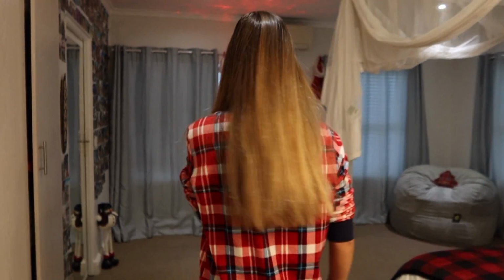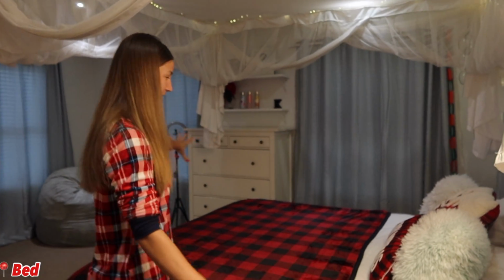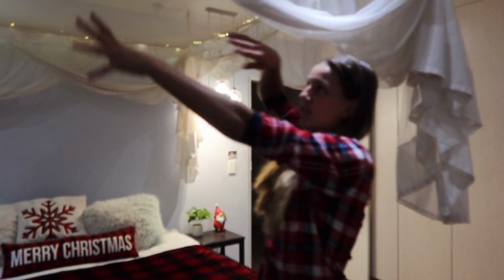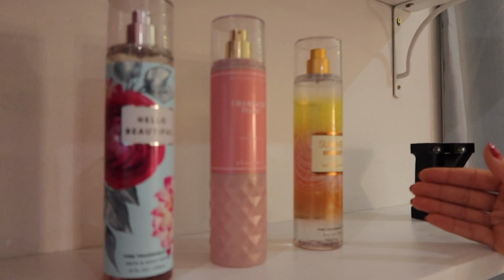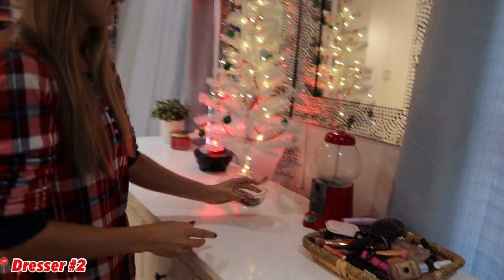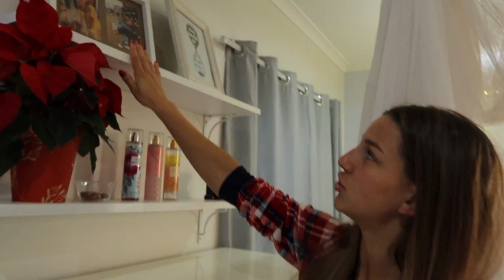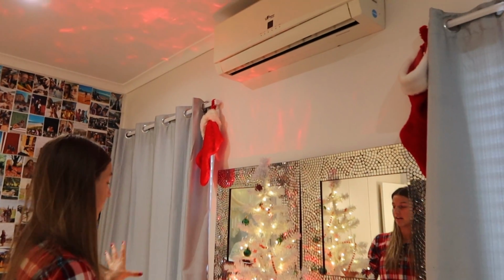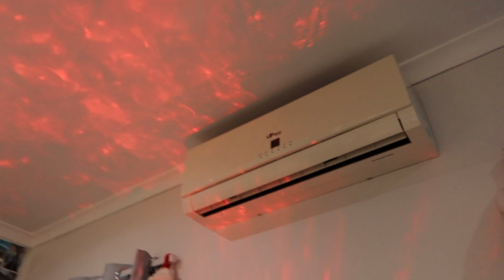VLOGMAS DAY 11: Ultimate christmas room tour🎄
HAPPY VLOGMAS 2022!

Happy December 11th! We are so excited to bring you guys along on our adventure-filled Christmas month ahead. There are so many fun, scary, adventure plans in store with friends flying from across the world to spend Christmas with us this year!

✰SOCIAL✰
We post dance reels, behind the scenes and more!

✰FAQ✰
how old are you guys? ➙14-20
ethnicity? ➙American